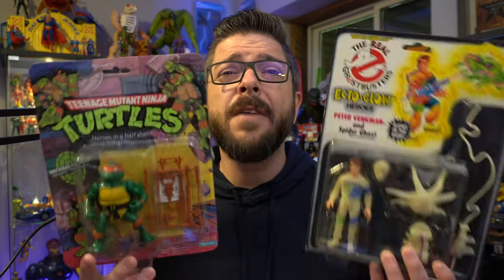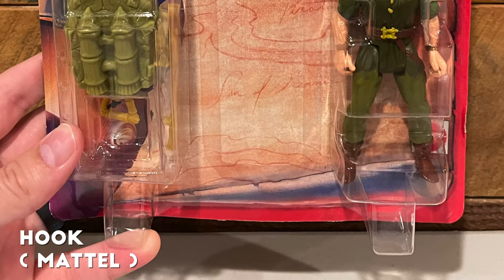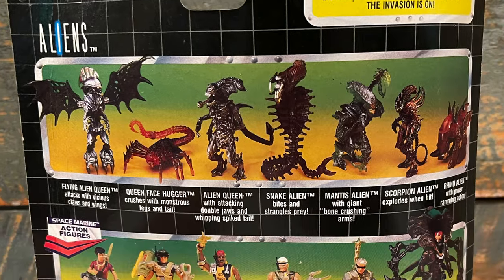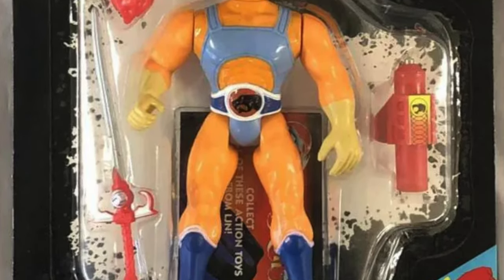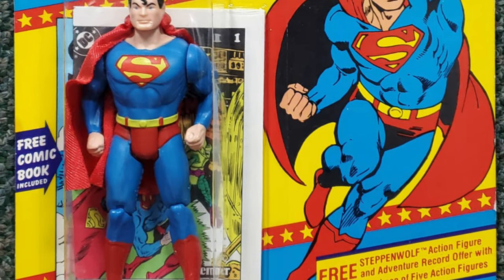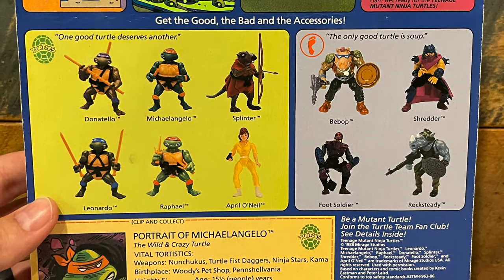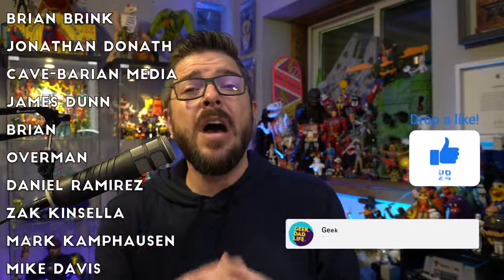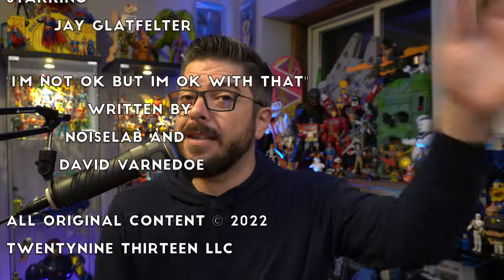Top 10 MOC Toylines of All Time!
Join Jay as he picks what he thinks are the Top 10 MOC Toylines of all time (plus some honorable mentions) With Hasbro's Zero Plastic initiative possibly changing MOC toys forever, Jay thought it would be a good idea to look back and see with toylines and toy makers made some of the best Mint on Card toys. Will it be Mattel's Masters of the Universe? Kenner's Super Powers? OR Kenner's Star Wars taking the top spot??? Watch to find out!